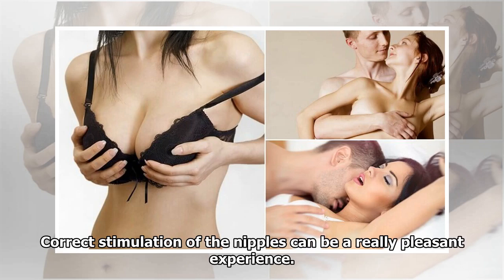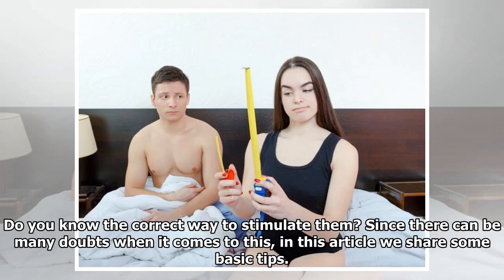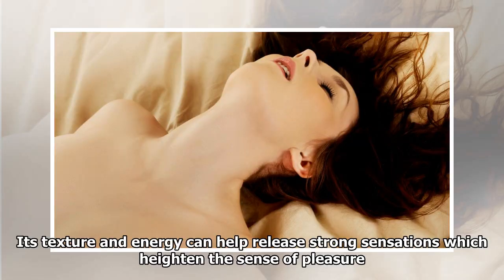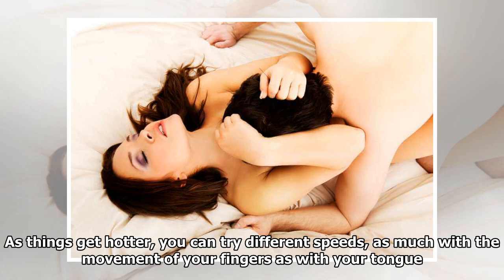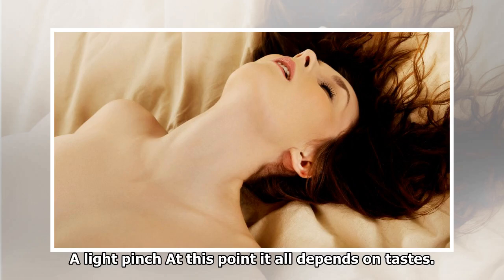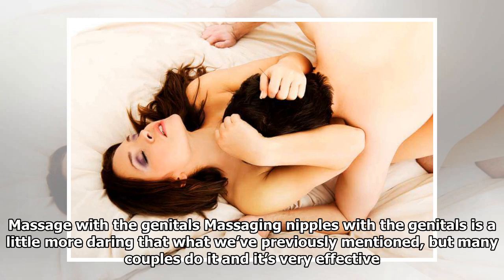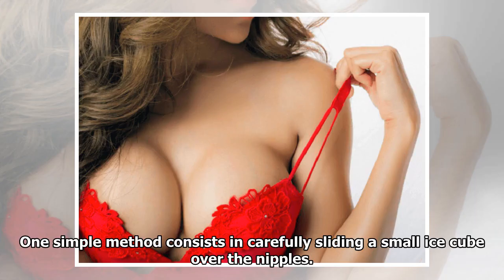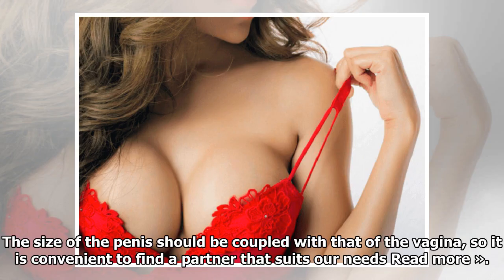How to Stimulate Your Partner’s Nipples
Correct stimulation of the nipples can be a really pleasant experience. After all, it’s an ultra-sensitive area that contains many nerve endings which can help easily achieve an orgasm. Although the l...

Welcome to Daily Health Tips Channel.
Please Subcrbie for more Health Tips, Health News, Health Care and Fitness Tips